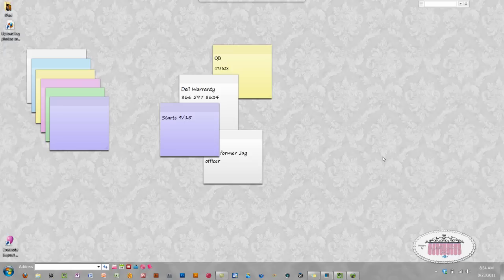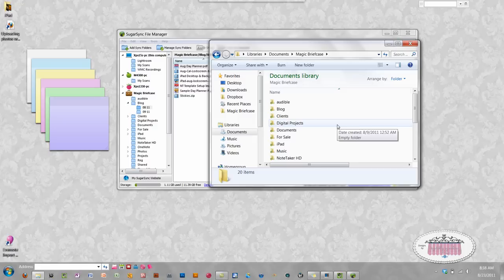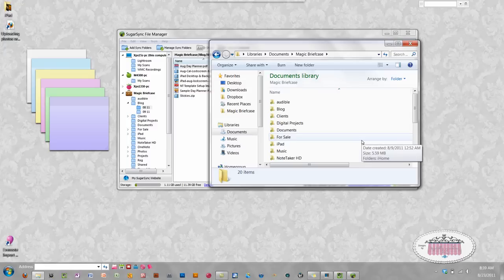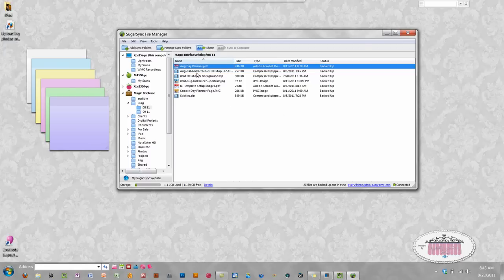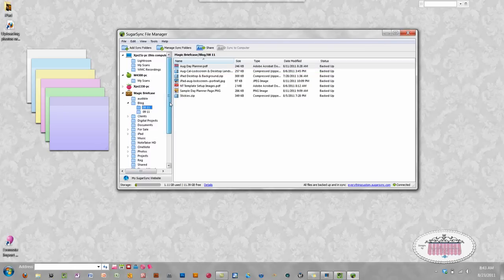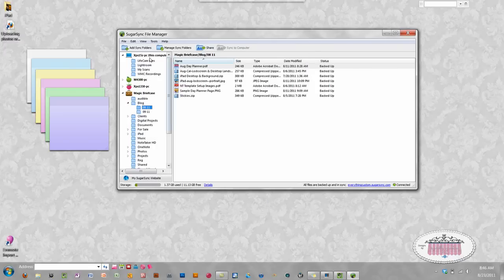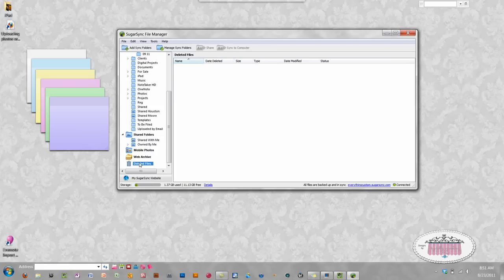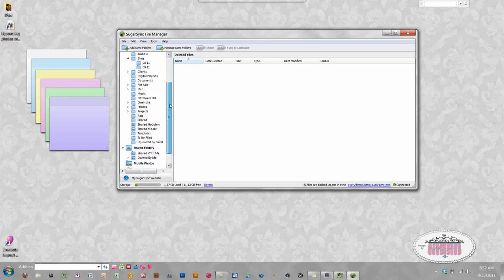SugarSync File Manager A Must Have For iPad, iPhone, Android, Blackberry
I would just like to say "thank you" to everyone that signed up for SugarSync using the link I provided. I love getting the free bonus storage! I've included the link in this post as well, for anyone who would like to sign up after viewing the video.